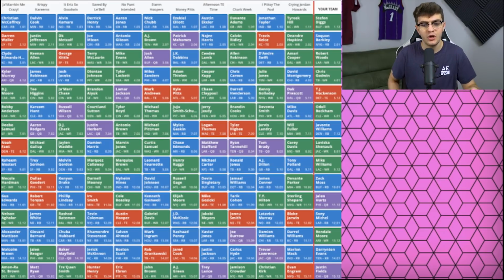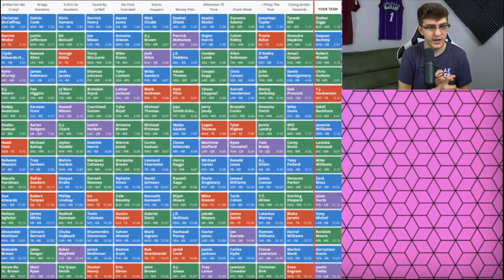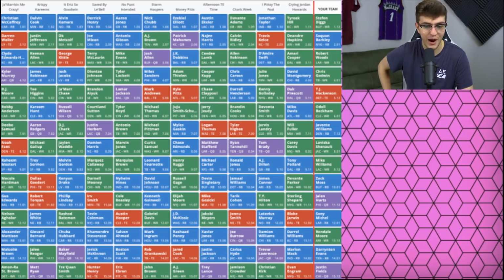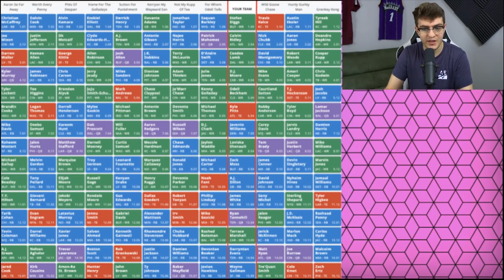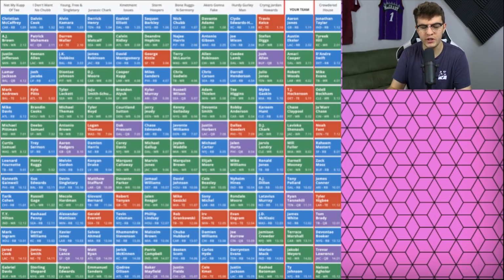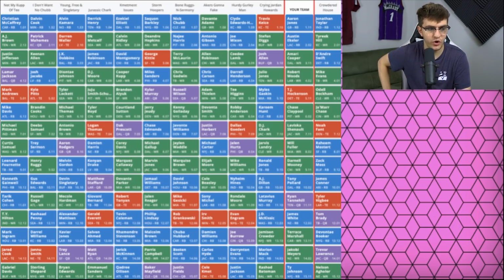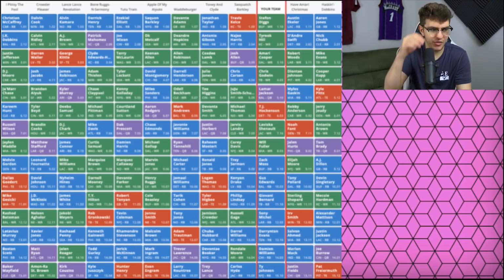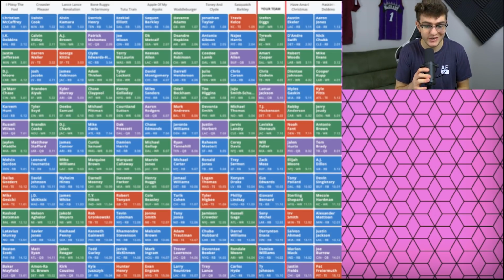The NUMBER 1 Draft Strategy for Your 2021 Fantasy Football Draft (Picks 9-12)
Time Stamps:
Intro (0:00)
Strategy Overview (0:46)
1.12 - Hero RB (2:17)
1.09 - Zero RB (11:09)
1.11 - Bimodal RB (19:50)
1.10 - EXTREME Zero RB (25:40)